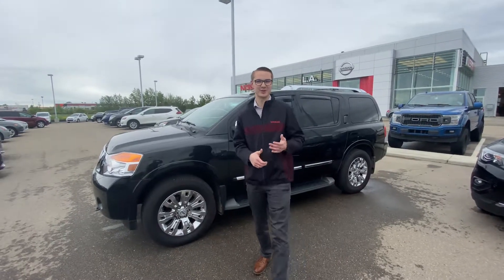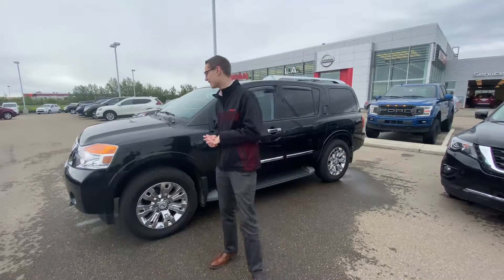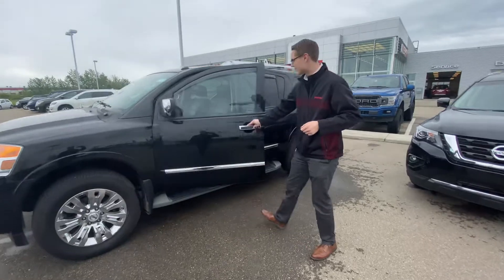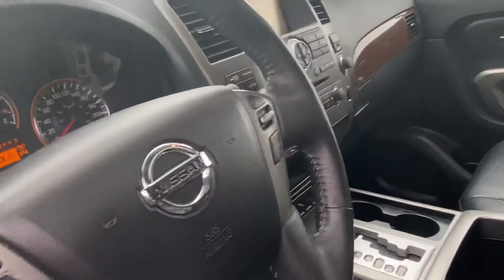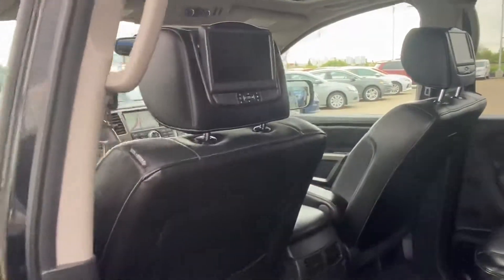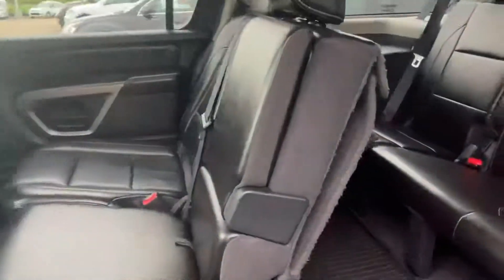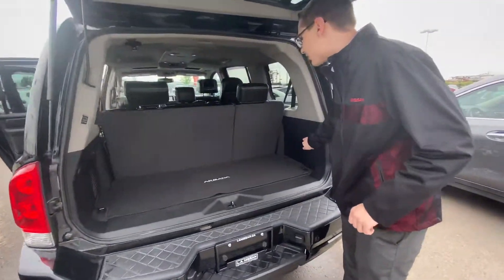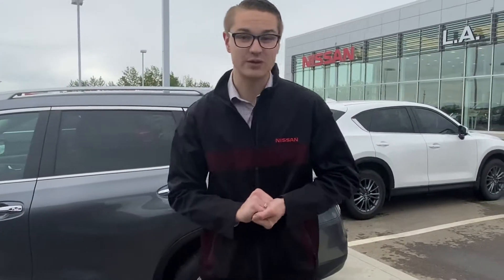2015 Nissan Armada